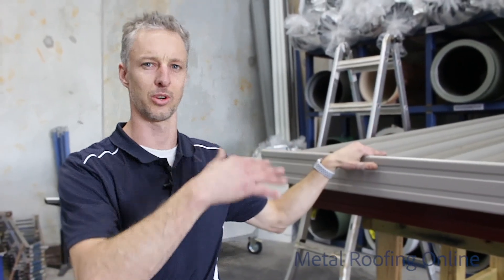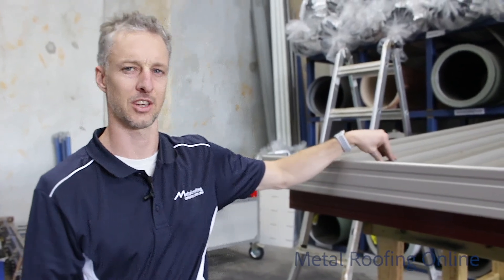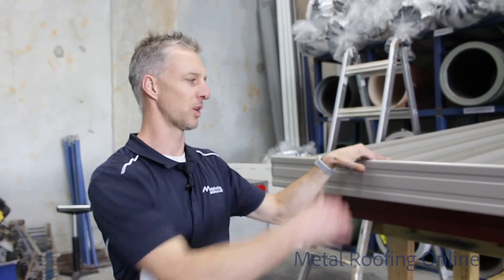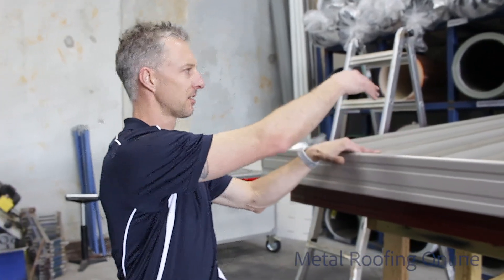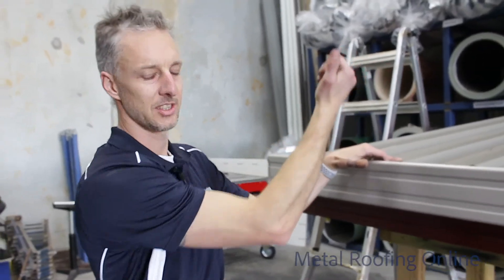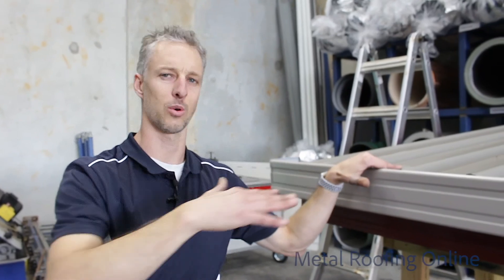Highlight: Why use Trimdek Roof Sheets over Corrugated Iron? | Metal Roofing Online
Darren explains why to use Trimdek Roofing Sheets over Corrugated Iron.